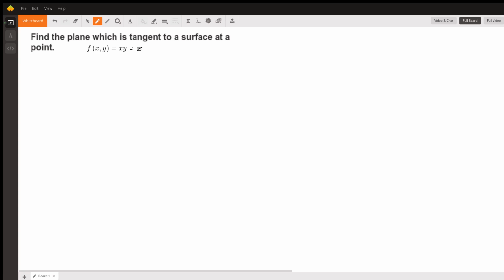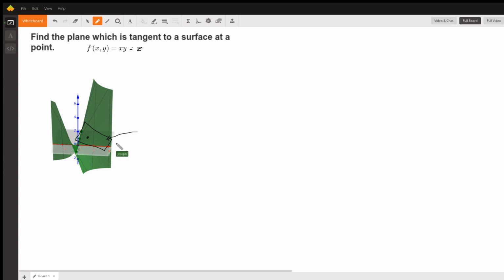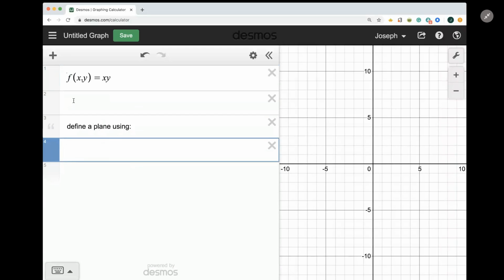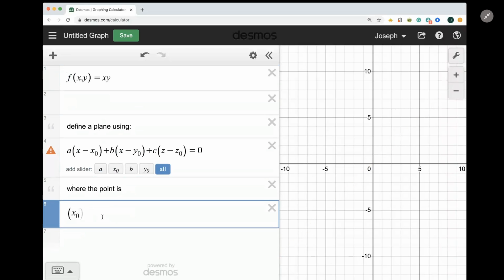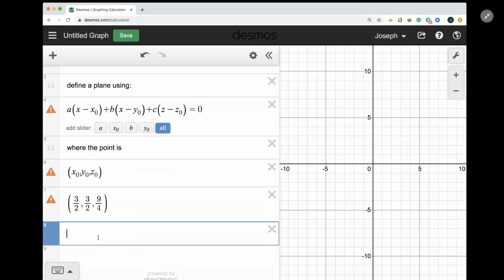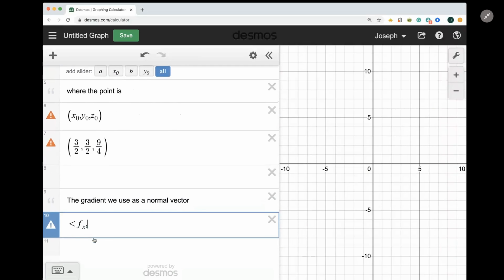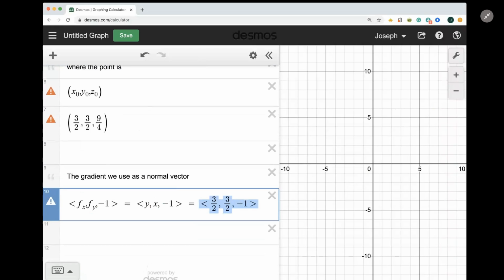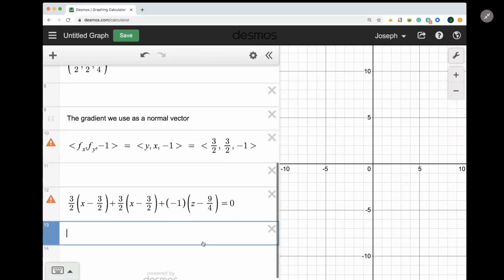How to find a plane that is tangent to a surface at a point.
Question: Find the plane which is tangent to a surface at a point.

Answered By:

Joseph B.
• Texas Certified and Experienced Teacher/Tutor